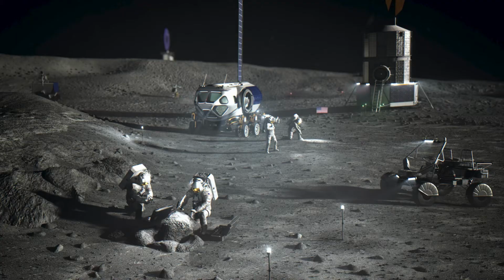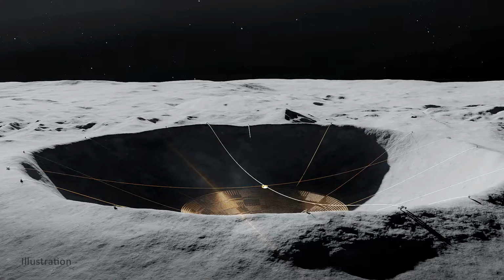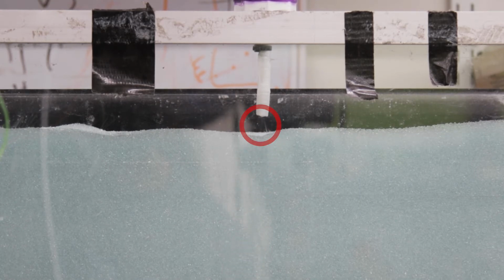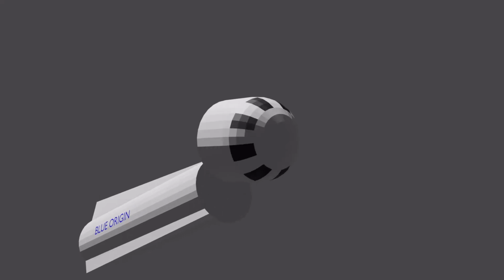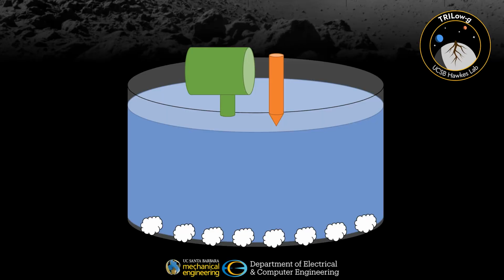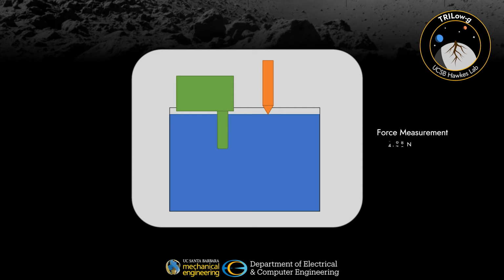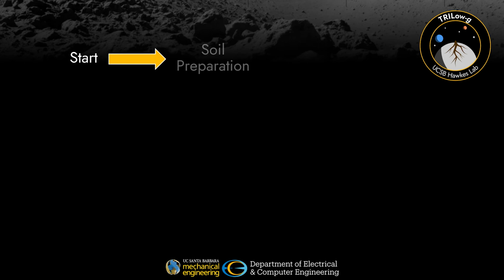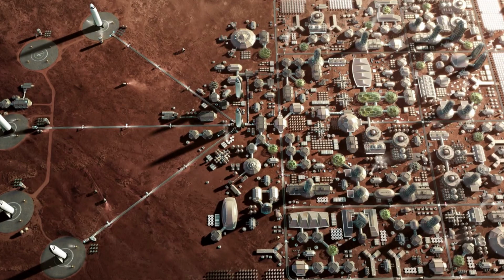Hawkes Lab TRILOW-G